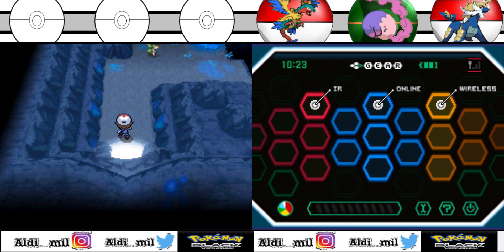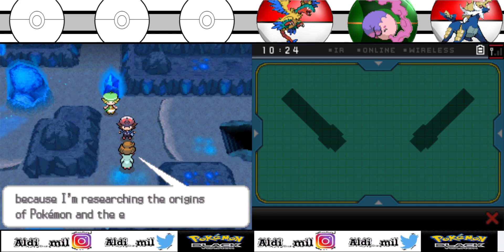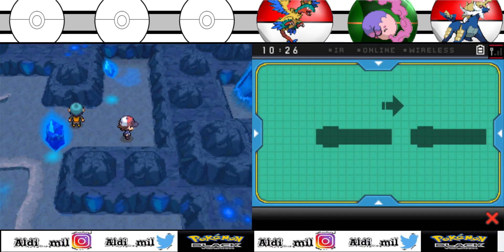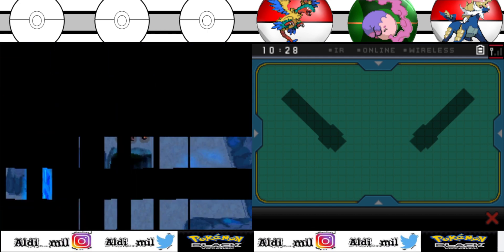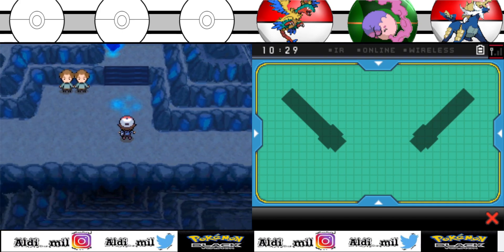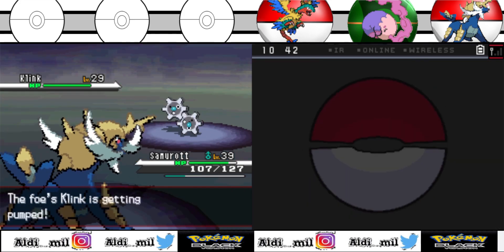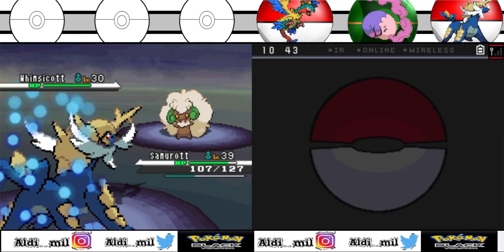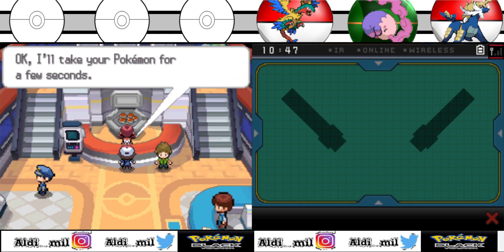Explore the Chargestone Cave #15 | Pokémon Black Walkthrough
this cave fill with electric and steel pokemon it's gonna be good for the next gym because the next gym is flying